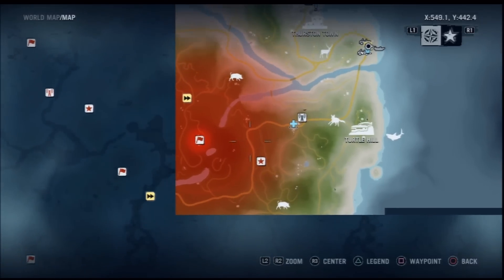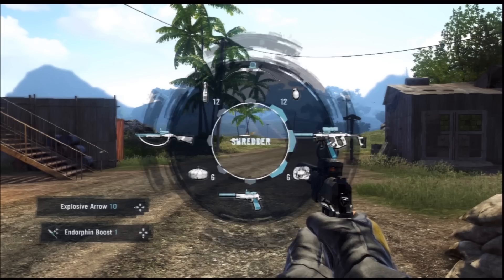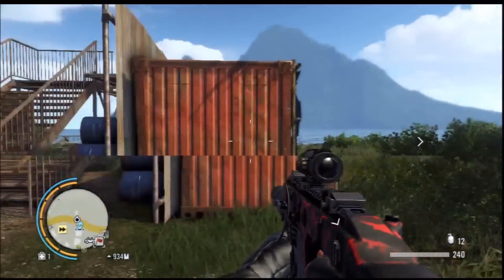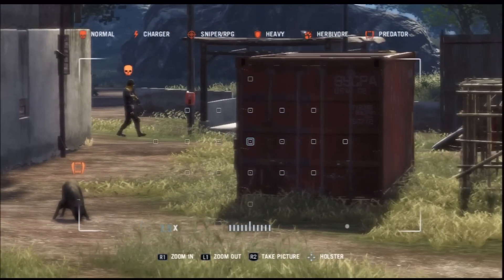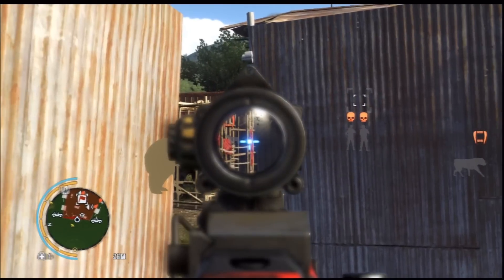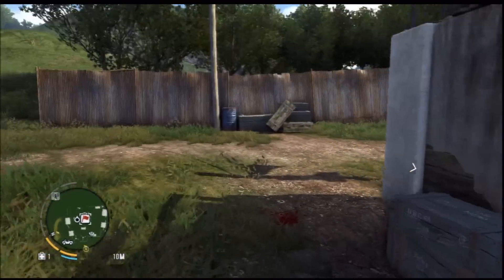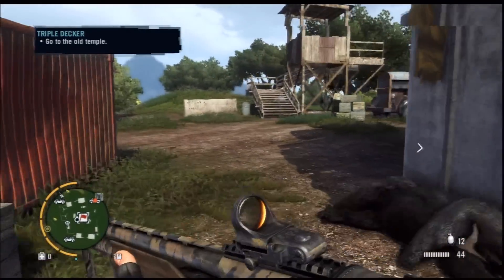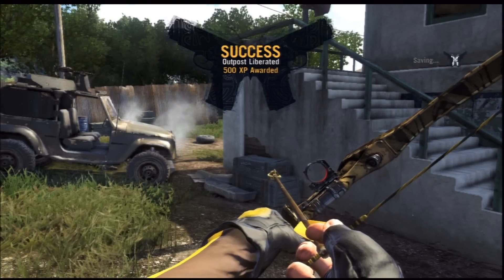Far Cry 3 is AMAZING Part 3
This is an amazing game so I really hope some of you guys will try it. Open World first person shooter with RPG elements, what is not to like about it?